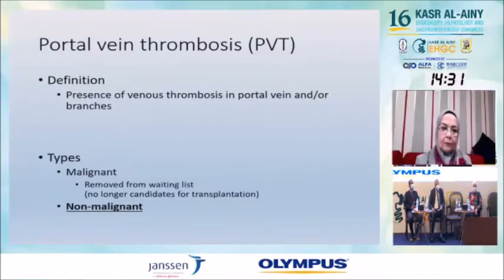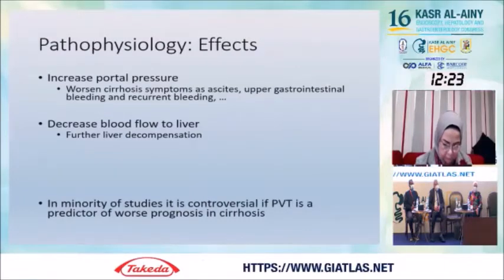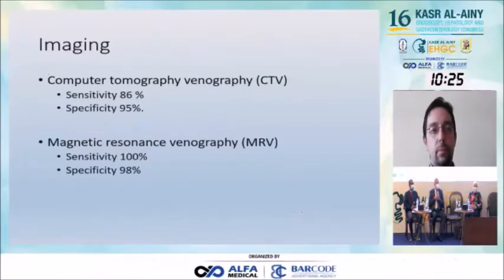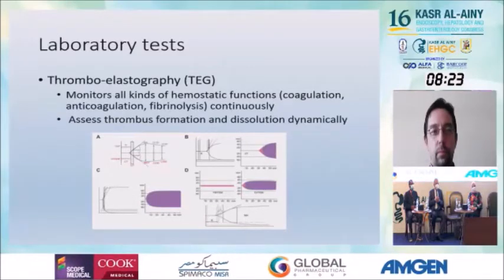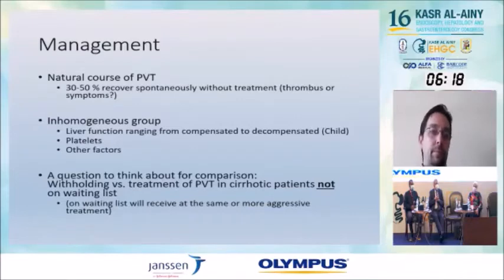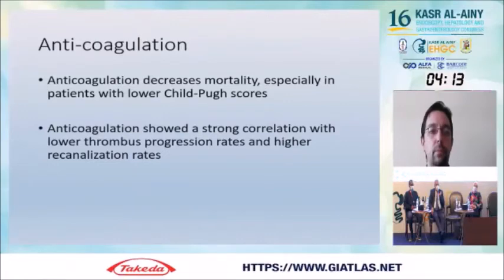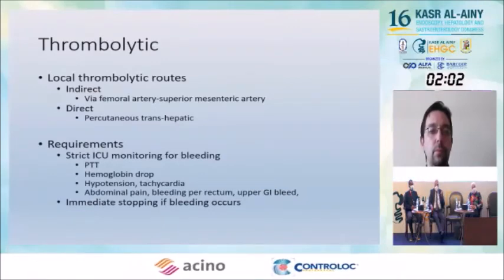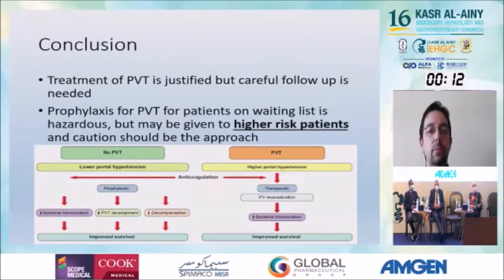Liver Transplantation Course: Withholding Vs Treatment of PVT in Liver Tx - Karim Adel Hosny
This is a lecture in Liver Transplantation Course as a part from EHGC_2021
Course Director: Prof. Sherif Megawer
Moderators: Abeer Awad - Ahmed Abdul-Ghani